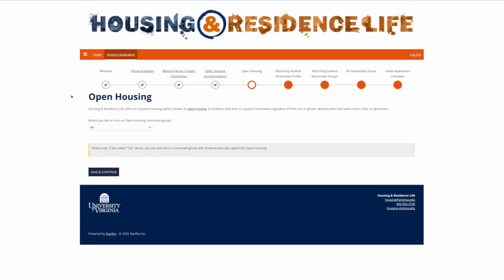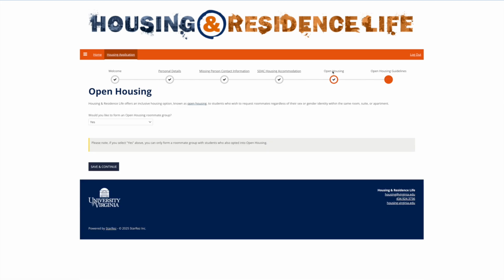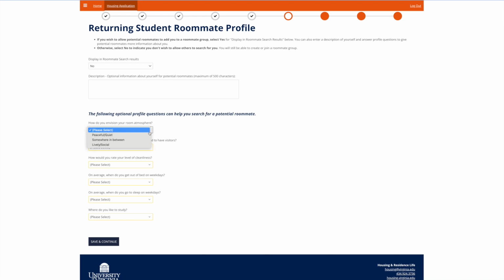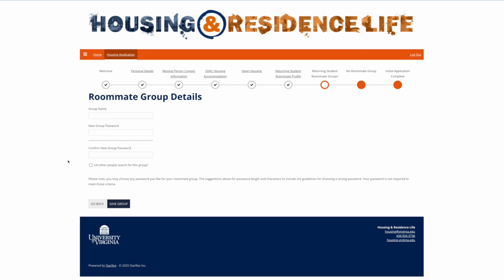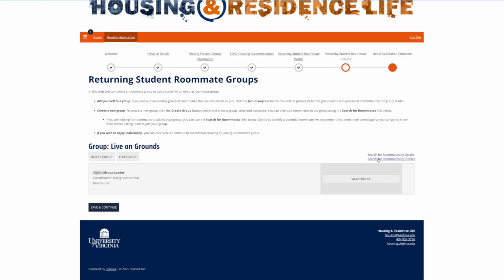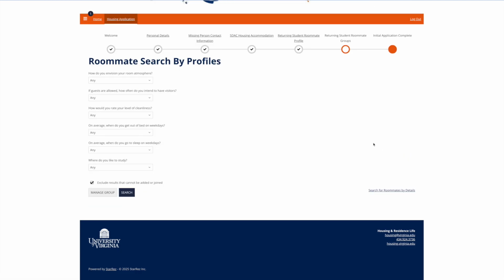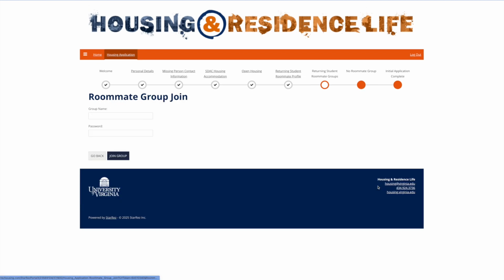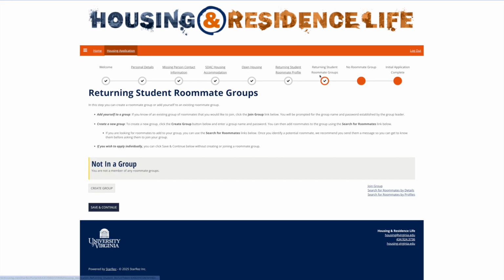UVA Upperclass Housing Application: Creating a Roommate Profile and Group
Have questions about roommate profiles? Not sure how to create or join a roommate group, search for potential roommates, or pply for housing on your own? Let us show you how to complete this part of the application process in the UVA Housing portal.

CONTENTS

00:00  Open Housing
00:24  Open Housing Guidelines page
01:00  Returning Student Roommate Profile page
01:45  Returning Student Roommate Groups page
01:59  Creating a Roommate Group
02:45  Search for Roommates by Details
03:20  Search for Roommates by Profiles
03:48  Applying for Housing on Your Own
03:59  Joining a Roommate Group
04:38  No Roommate Group page
05:00  Initial Application Complete page